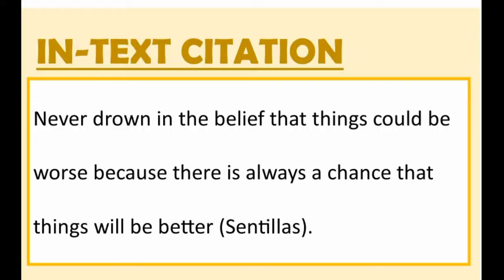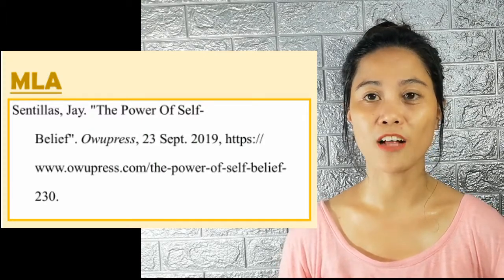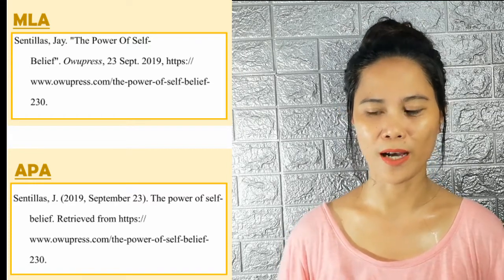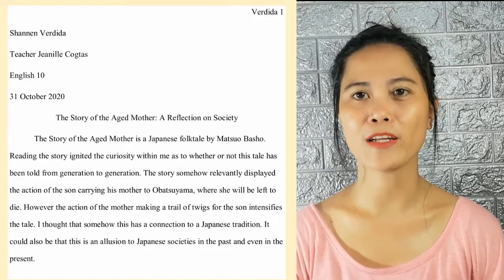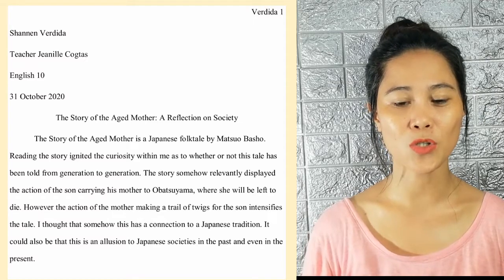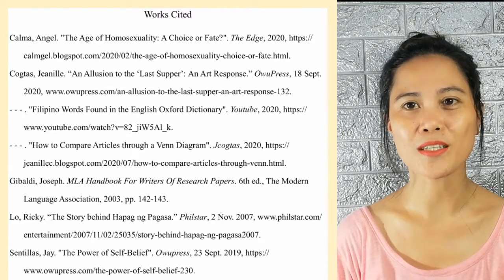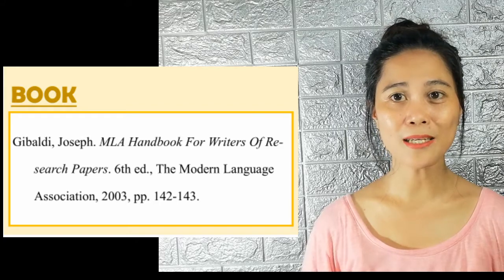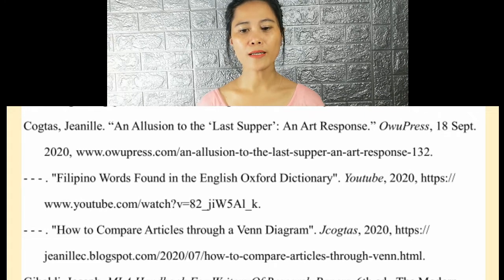How to use MLA FORMAT in WRITING A LITERARY CRITICAL ANALYSIS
The MLA (Modern Language Association ) style is mostly used for literary critical analysis. Watch the video to understand the format.
00:00 INTRODUCTION
00:19 TOPIC INTRODUCTION
03:14 IN-TEXT CITATION
05:20 BIBLIOGRAPHY / WORKS CITED CITATION
06:52 APA VS MLA
07:55 LITERARY CRITICAL ANALYSIS
10:15 FORMAT
13:29 WORKS CITED
15:33 CITING A BLOG
16:30 CITING A BOOK
17:33 CITING  A WEBSITE
18:05 CITING A NEWSPAPER
18:28 ONE AUTHOR, MULTIPLE WORKS
19:45 ALPHABETICAL ORDER
20:00 REMINDERS
Read more about the MLA and get a chance to use an MLA citation generator